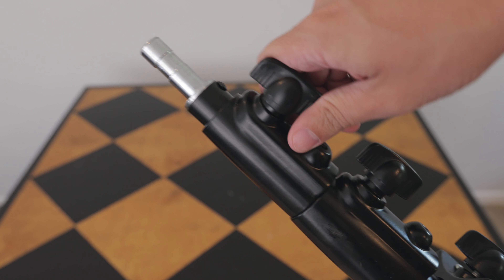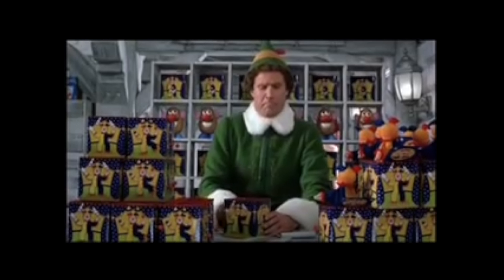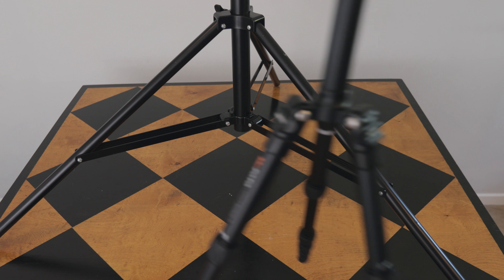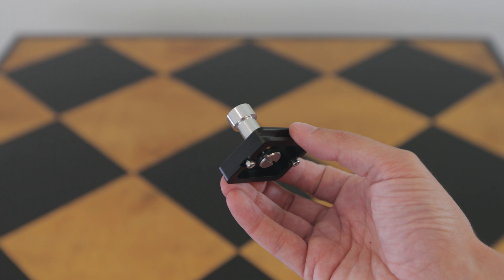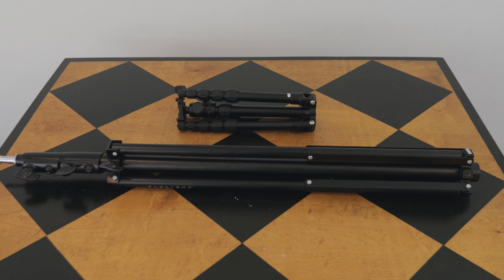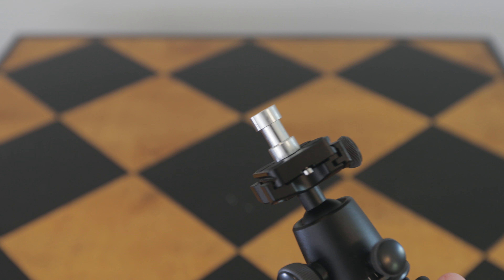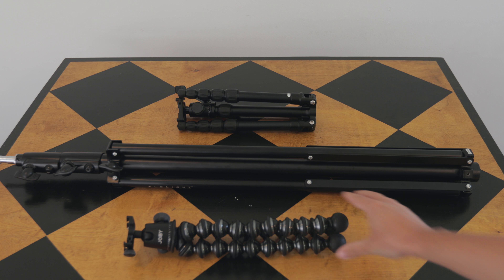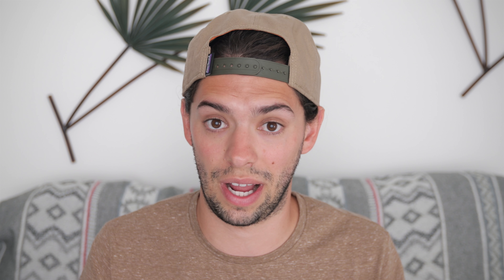Why I DON'T use LIGHT STANDS anymore...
Quick tip video explaining why I don't prefer to use light stands. Instead I use a small travel Tripod.